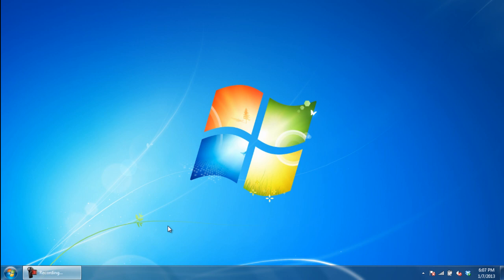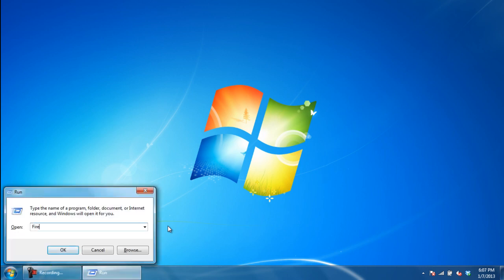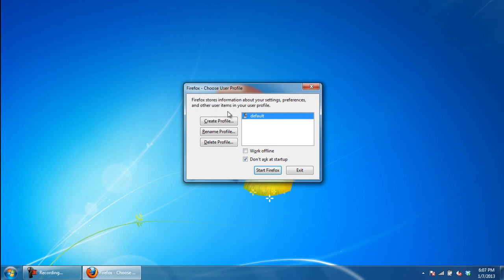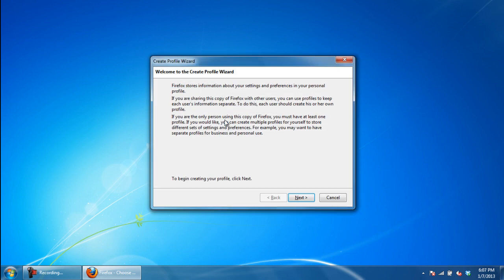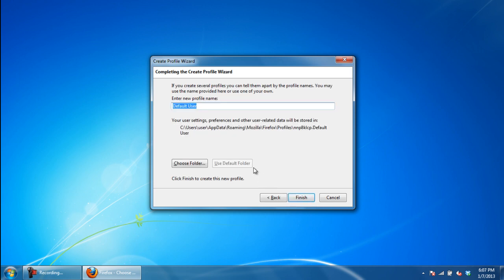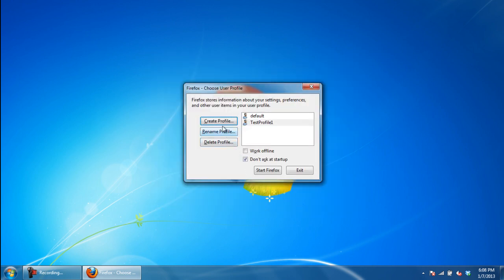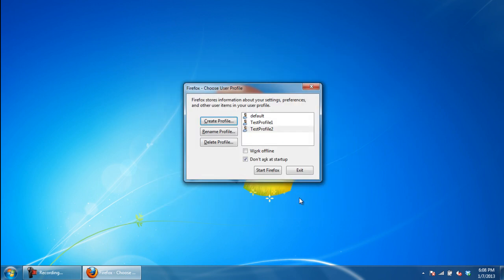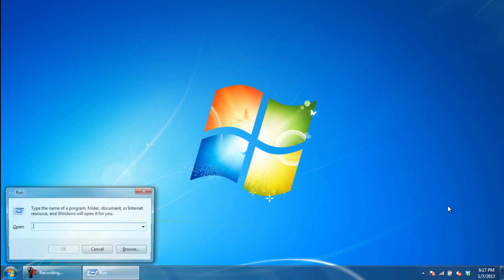How to run multiple Profiles in Firefox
Learn how to run multiple profiles in Firefox and work with them side by side by following this step by step tutorial

In this tutorial, we will show you how to run multiple profiles in Mozilla firefox. You can setup multiple profiles in Firefox for different environments.

Step 1 -- Open Firefox via the run command
First of all, let's open up firefox. You can do that by first opening up the run command. Use the shortcut key windows + R for this. Once the run command opens up, type in "Firfox.exe -P".

Step 2 -- Choose User profile
With that done, the choose user profile window will open up. Over here, we will create a new firefox profile. For that, click on the create profile button.

Step 3 -- Continue with Create Profile Wizard
With that done, the profile wizard will open up. In the first page, you will be shown all the details related to firefox profiles, what they are and how they should be used. Simply click on "Next" to continue with the process.

Step 4 -- Create User Profile
Here, type the profile name which you want to create. For example in this tutorial, we will keep the name "TestProfile1". Once done, click on the "Finish" button and the profile will be created.

Step 5 -- Create another profile
So that's basically how we create a firefox profile. Now let's create another firefox profile so that we can have multiple profiles for the browser. Remember to keep different settings for each profile. For example in the tutorial, we have set the homepage for testprofile1 to yahoo.com and testprofile2 to google.com

Step 6 -- Open run command
With that done, open up the run command. Over here, type in "firefox.exe --P TestProfile1  -no-remote" and hit the enter key.

Step 7 -- Activate first user profile
This will open up firefox, with the yahoo homepage opened up. Since we had set the homepage for the first profile to yahoo.com, you can tell that TestProfile1 is activated right now.

Step 8 -- Run second profile
Now, to open up the second profile, we will use the same path, but instead of testprofile1 we will input testprofile2. And there you have it. The second profile is now activated in a new window.
This way, you can setup multiple profiles in Firefox for different environments and run them simultaneously.